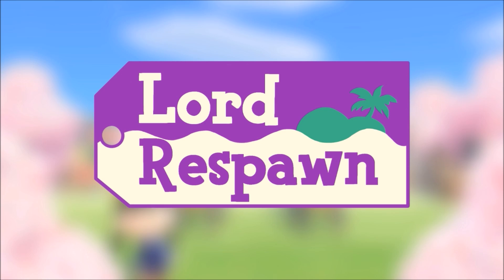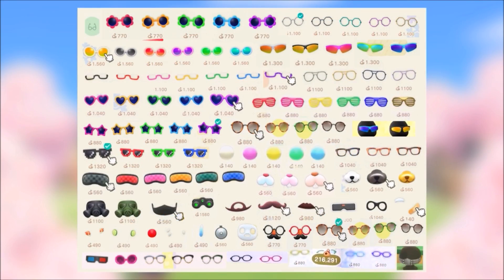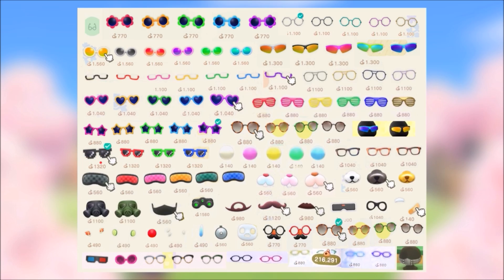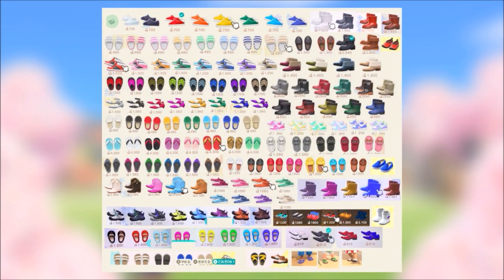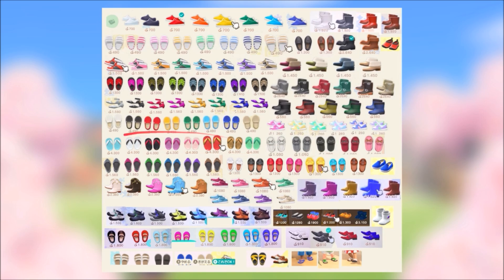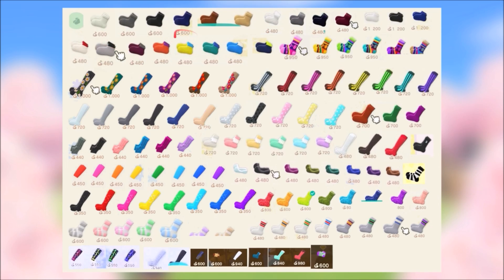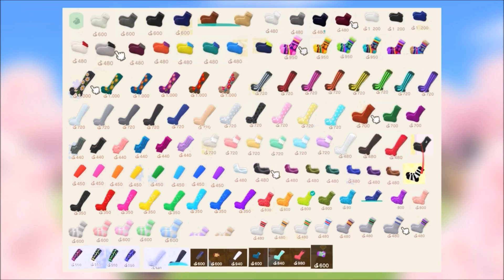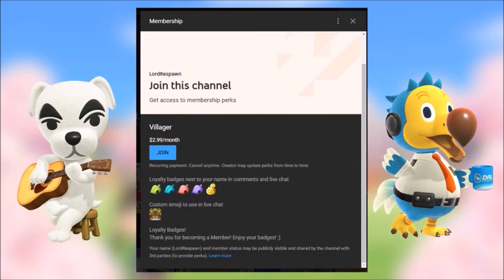The Animal Crossing New Horizons Accessories, Shoes and Sock Options Are INCREDIBLE!!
In this video, we take a look at all of the known accessories, shoes and sock options in Animal Crossing New Horizons!

►SOURCE: Twitter User @cosmos_ray! Please follow them :)))

Follow LordRespawn!